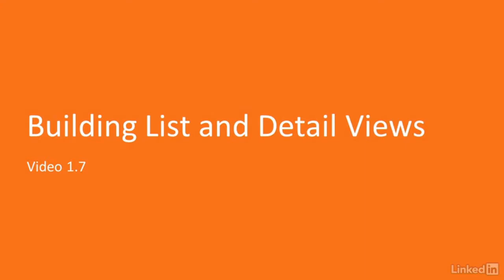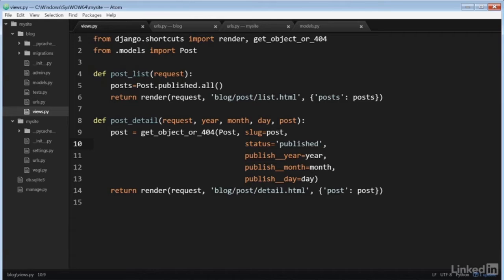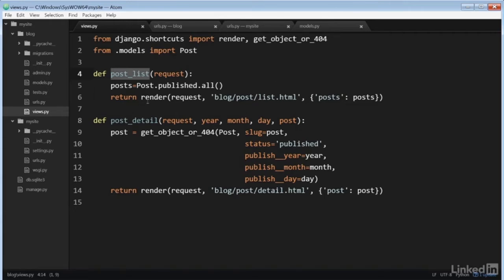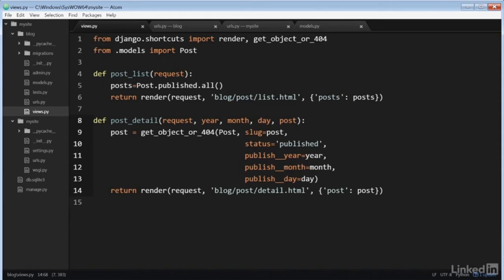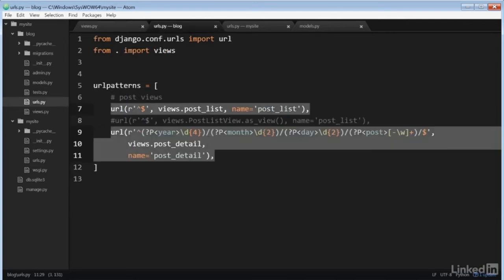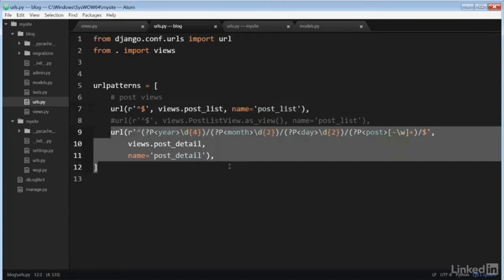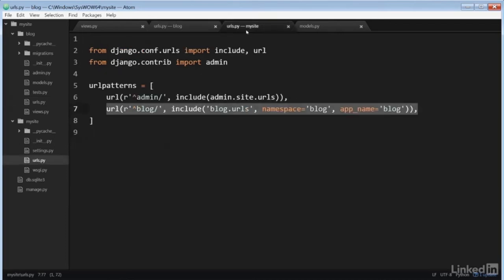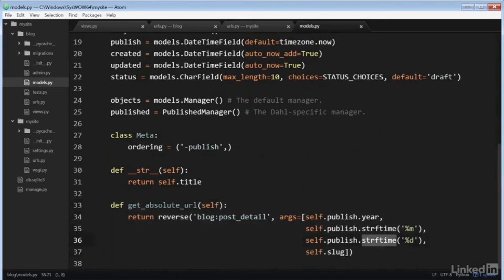DJANGO Building a Blog Application 07